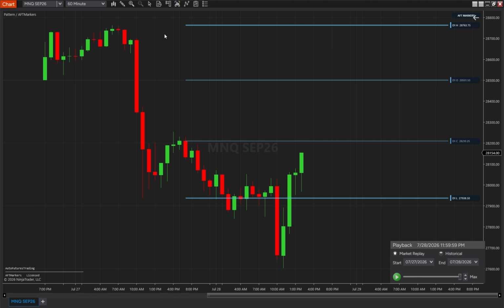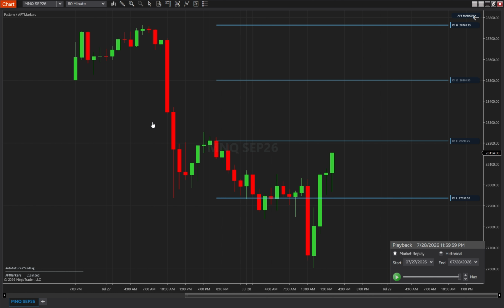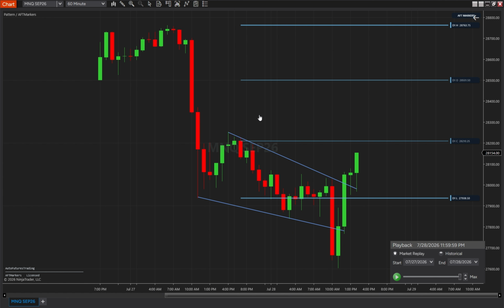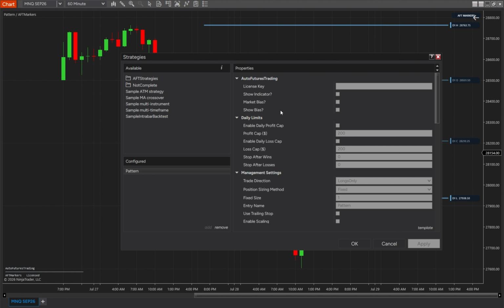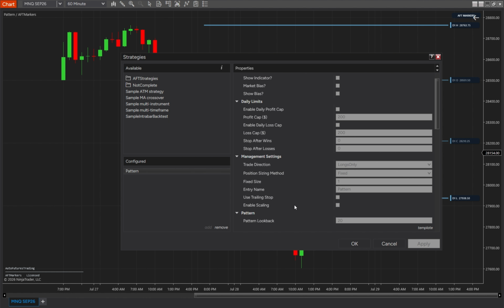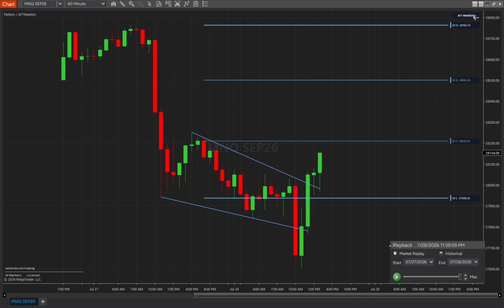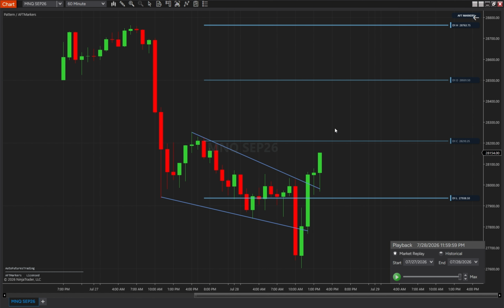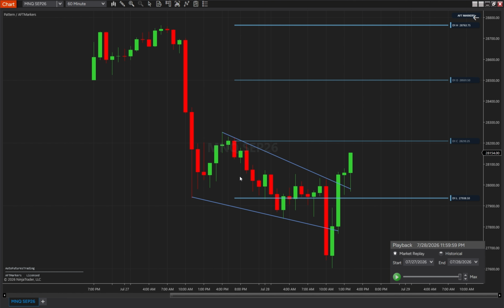This Algorithm Watches Chart Patterns Form in Real Time | Pattern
Pattern is an automated futures strategy designed to identify developing chart formations and respond when price moves beyond their boundaries. Instead of relying on manually drawn lines or visual judgment alone, Pattern continuously studies recent price structure and maps the changing upper and lower limits of the market.

In this video, you will see what Pattern was built for, how it evaluates potential formations, and how volatility helps filter unusually wide or unstable conditions. When a qualified structure develops, the strategy waits for price to break through the required boundary before considering an entry.

Pattern includes fixed and dollar risk position sizing, volatility based stops and targets, optional scaling, trailing protection, daily limits, operating day controls, blocked time periods, and an optional market bias filter.

Pattern is designed for anyone interested in turning chart formation concepts into a more consistent and automated process.

Automated strategies involve risk. Test all settings in simulation before considering live use.